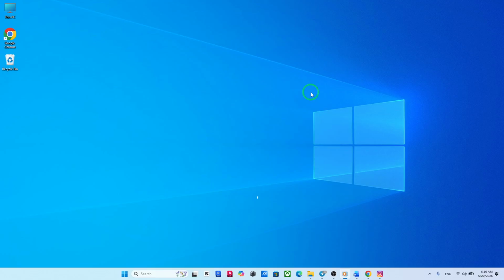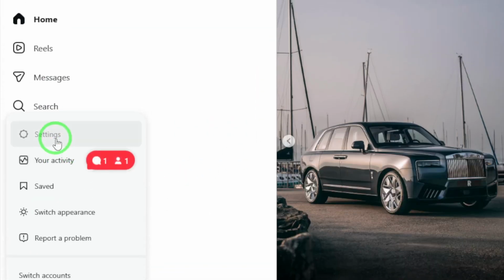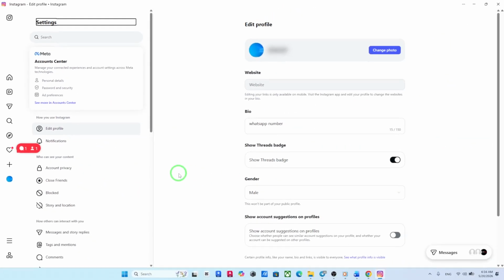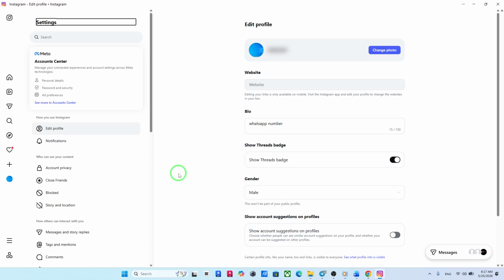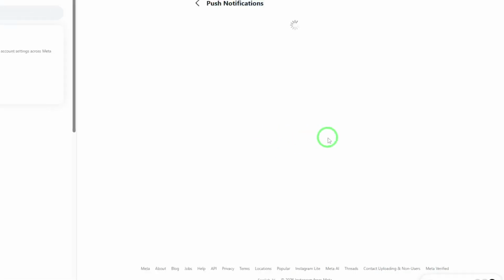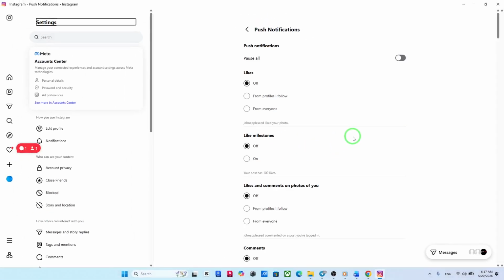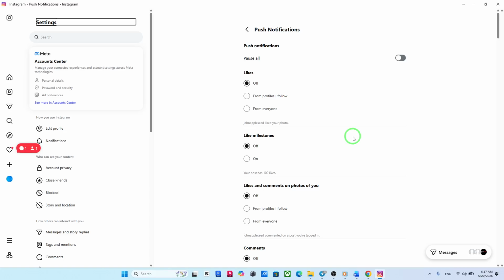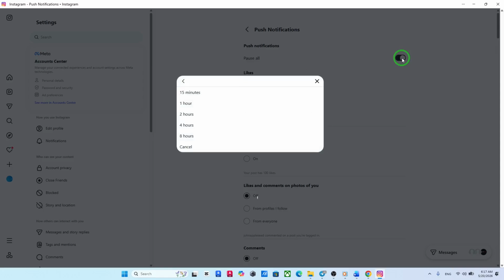How To Mute Notifications For 1 Hour On Instagram App On PC (New Update)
Learn how to mute notifications for 1 hour on Instagram app on PC with the latest update. This quick tutorial shows you how to pause all alerts so you can stay focused without distractions.

1. Open Instagram app

2. Click on the three lines at the left bottom corner

3. Enter to Settings

4. Then Notifications, click on Push notifications

5. Enable Pause all, choose 1 Hour

This method works with the newest Instagram interface and helps you control notifications easily while working or relaxing. Perfect for managing your time and reducing interruptions on desktop.-

Chapters:
00:00 Intro
00:12 Soultion
01:05 Outro